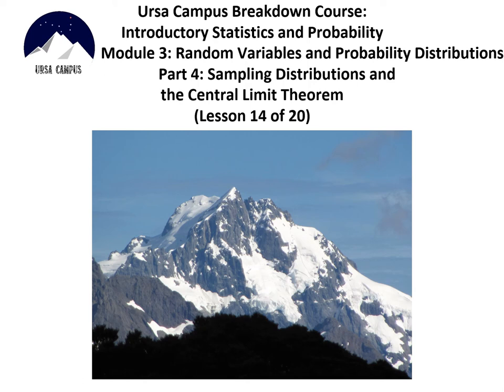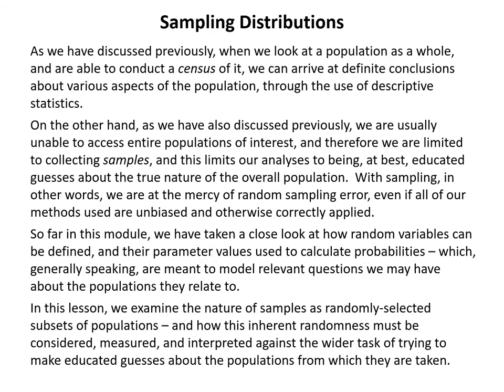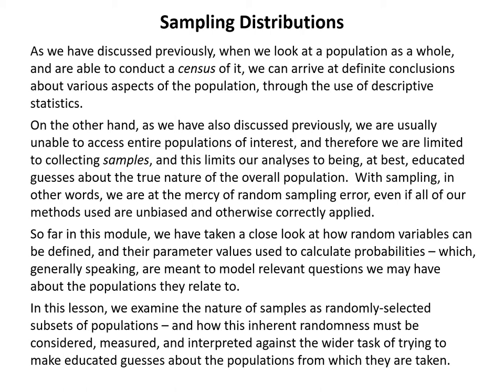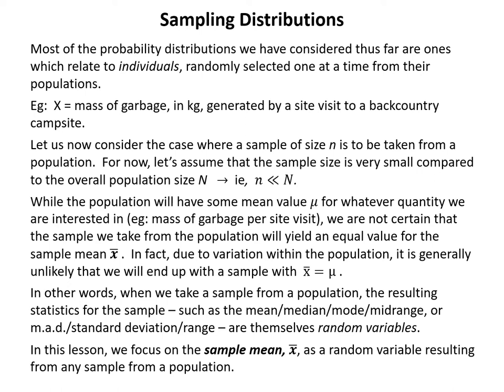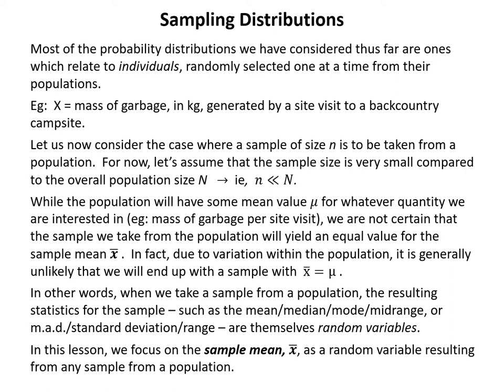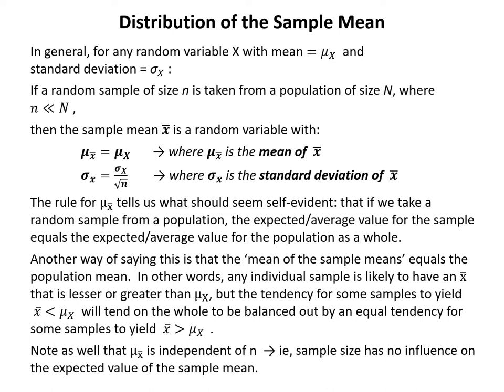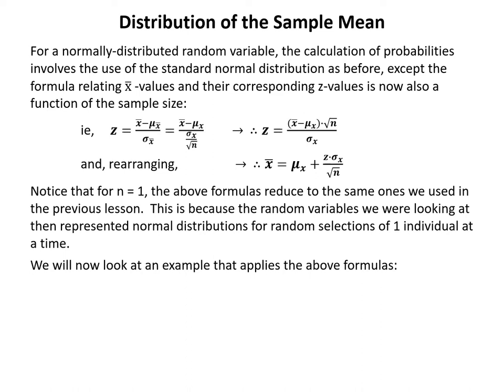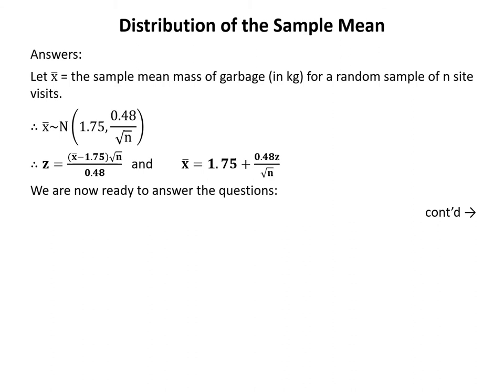Sampling Distributions and the Central Limit Theorem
This lesson covers the following topics:
* Sampling Distributions
* The Central Limit Theorem
* The Normal Approximation to the Binomial Distribution